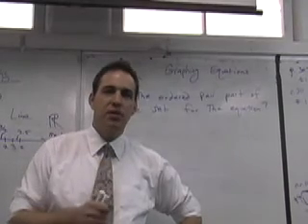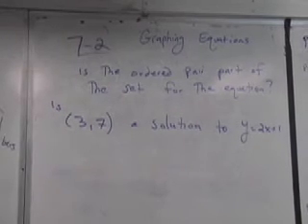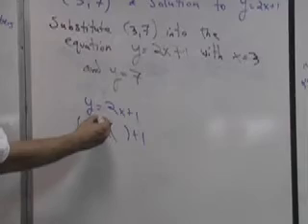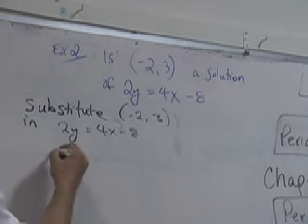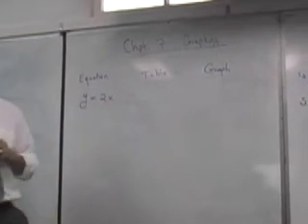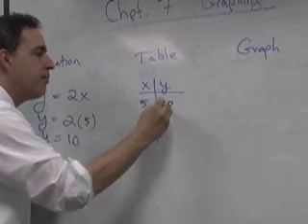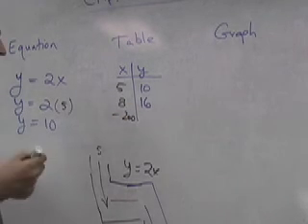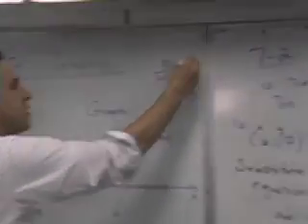7-2 Graphing Equations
Finding out whether or not a given point is a solution to the given equation.